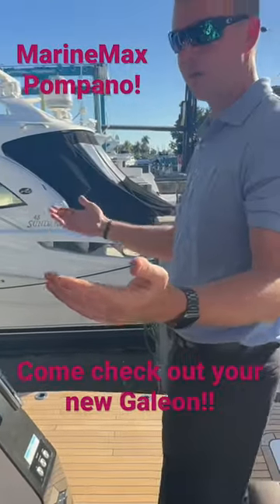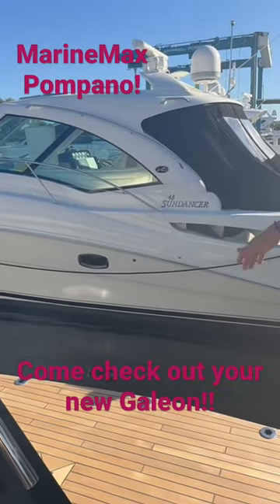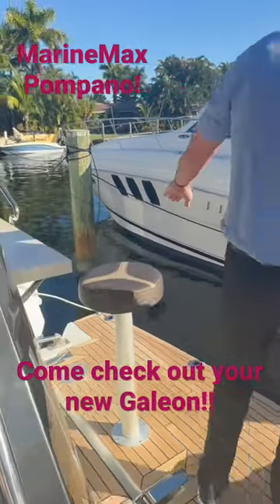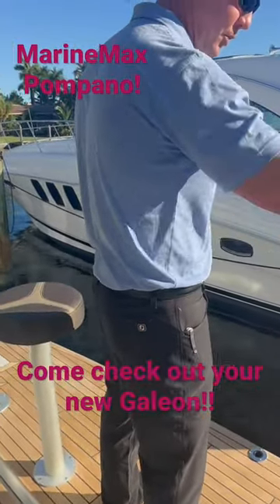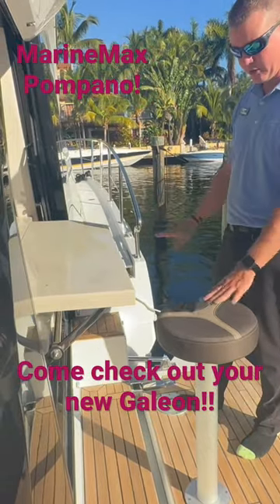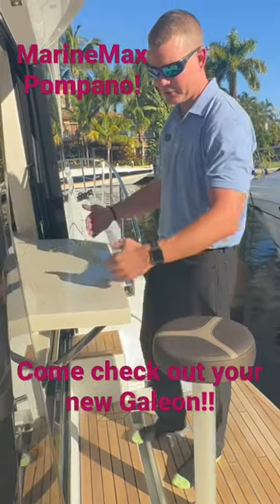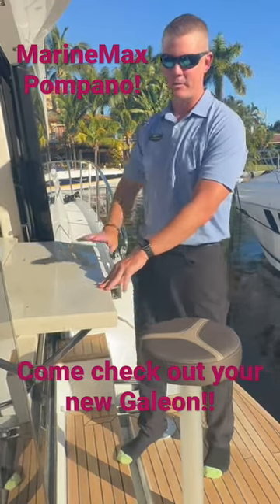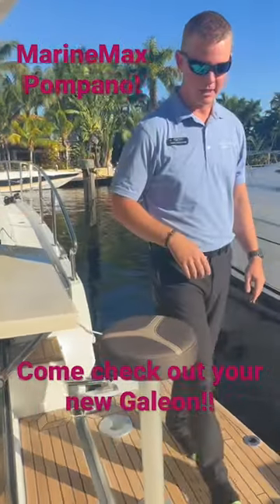We have so many new and used boats in stock!!! MarineMax Pompano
You'll love the Galeon Yachts we offer at MarineMax Pompano.